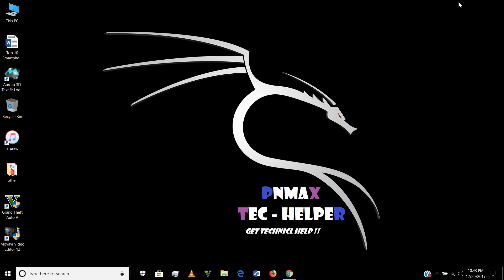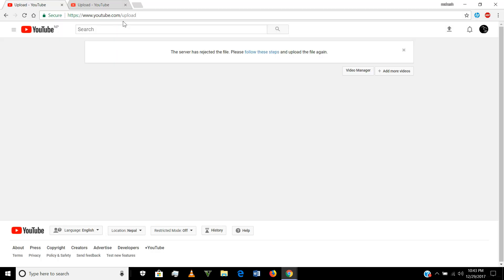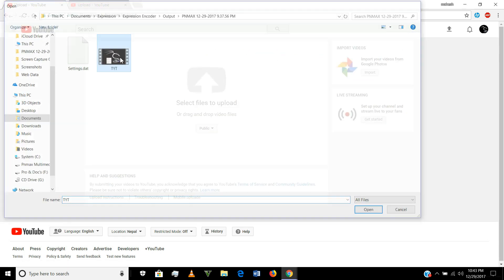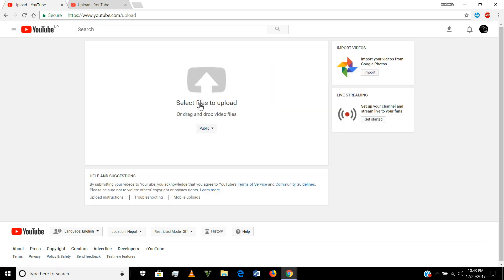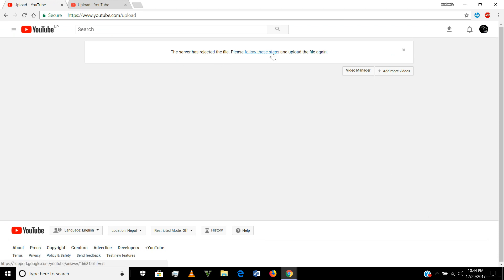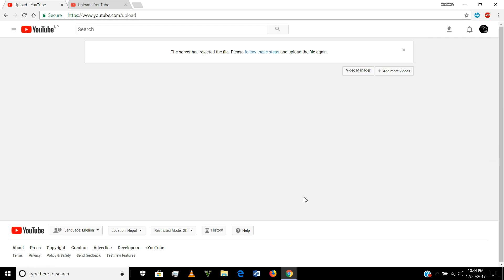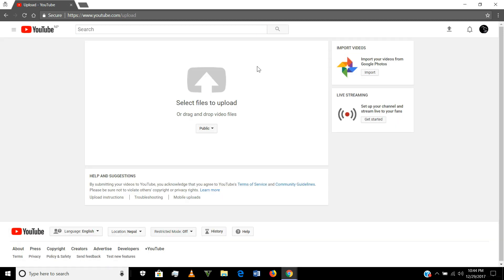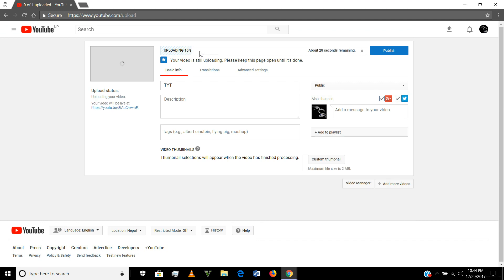The server has rejected the file. Please follow these steps and upload the file again.